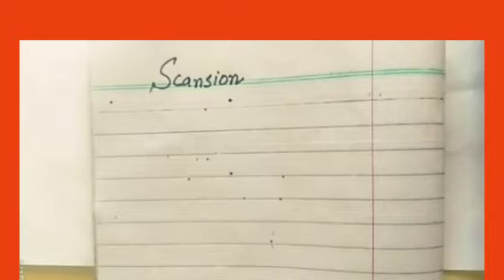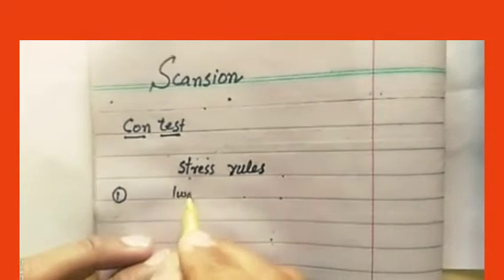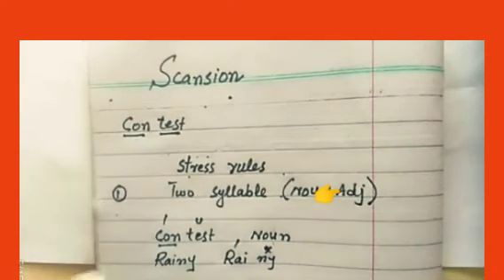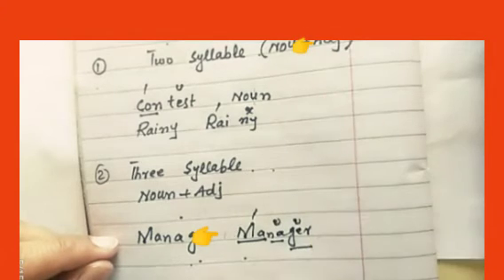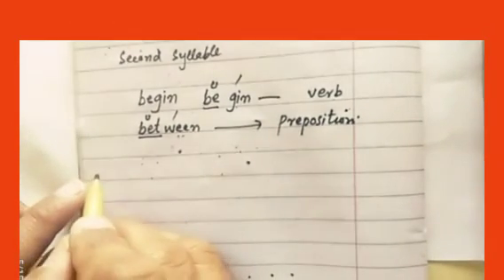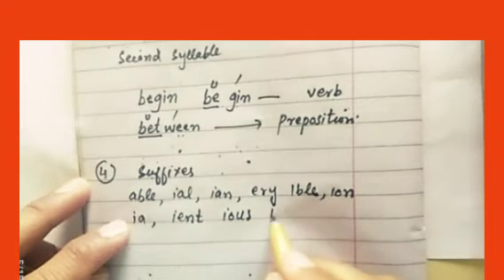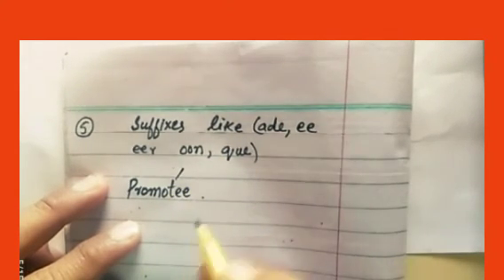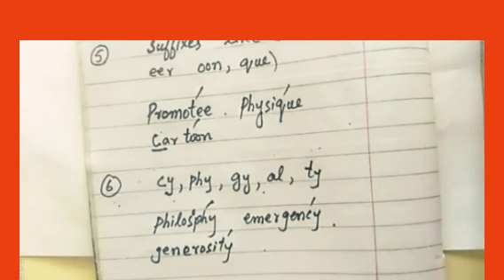Scansion Rules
In this video I have explained scansion and six rules for stress and unstress in simple words. Scansion six rules have been explained.